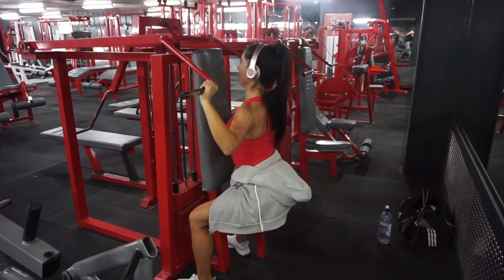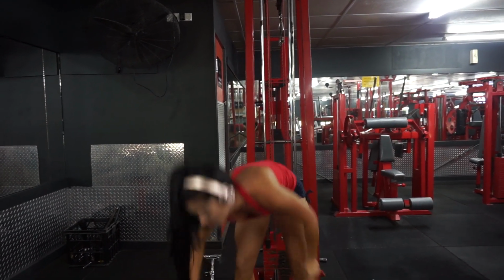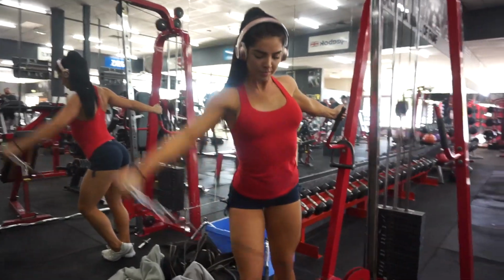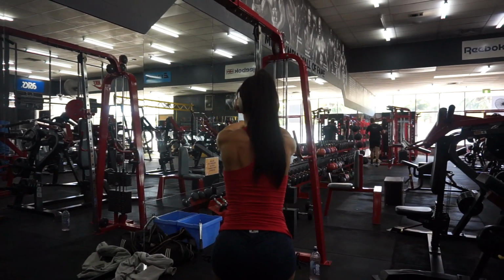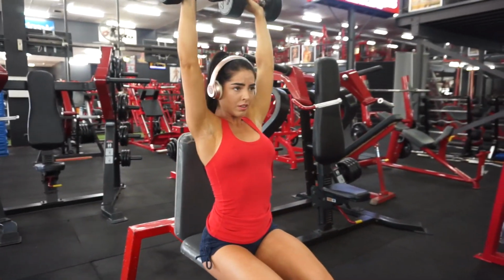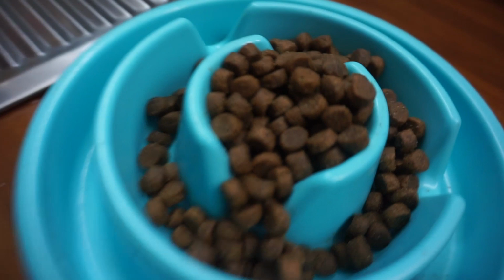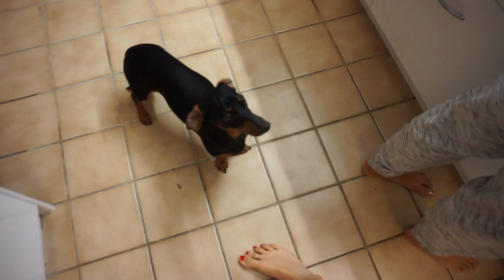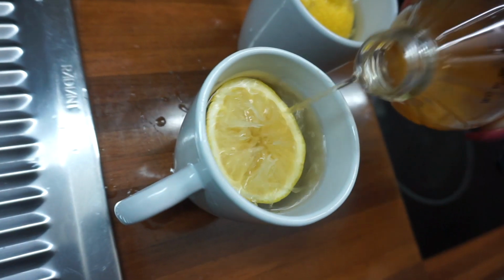SHOULDER WORKOUT l SALMON TERIYAKI l NEW HOUSE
This shoulder workout by my partner, Aaron, absolutely KIIILLLLEED me! Give it a go!

The salmon teriyaki recipe is one of my 'go to's' for a healthy, easy, tasty dinner :-)